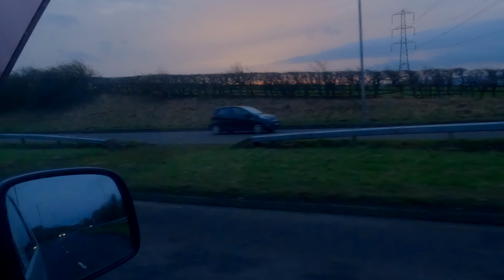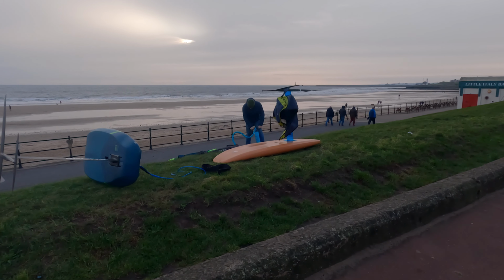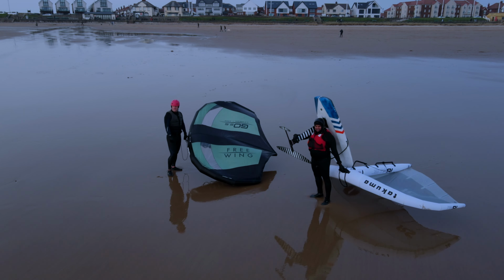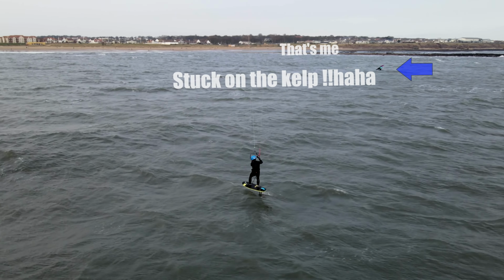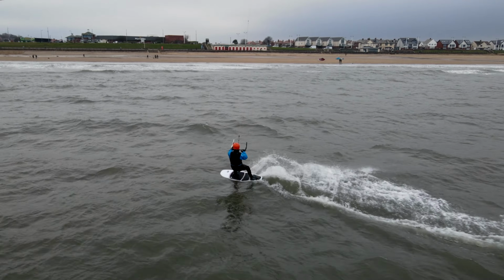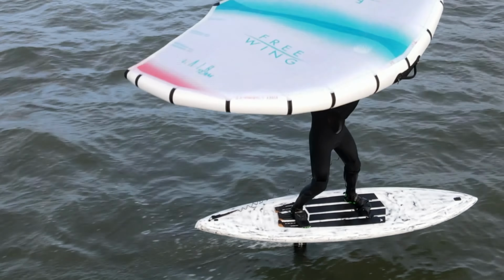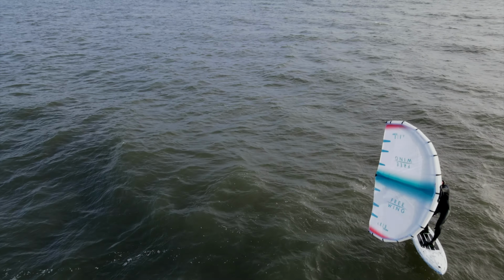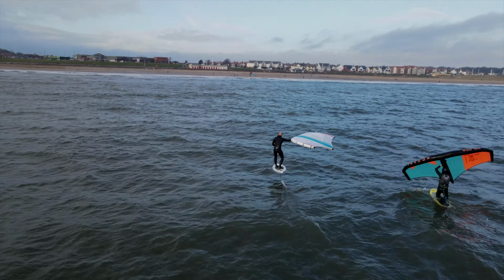Wing foil , Mother natures lessons .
The weekend is here and its great to catch up with the Marras  Russel jr gets his new wings, and I never learn.